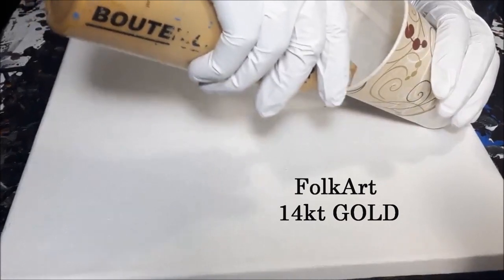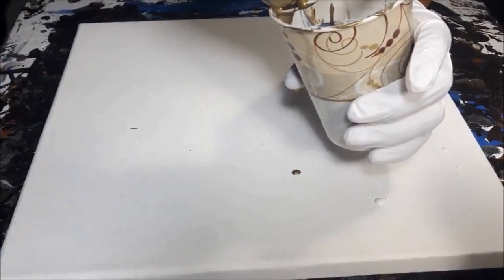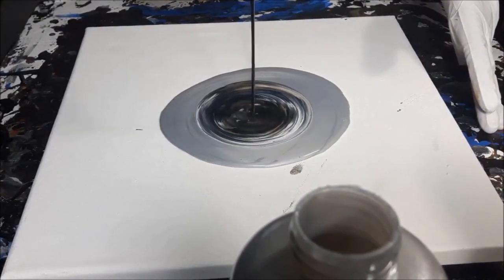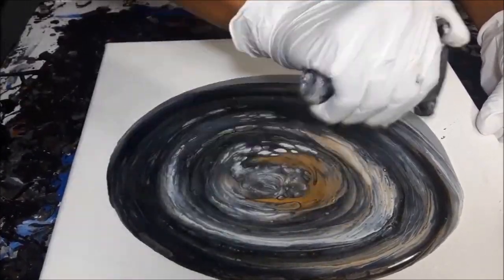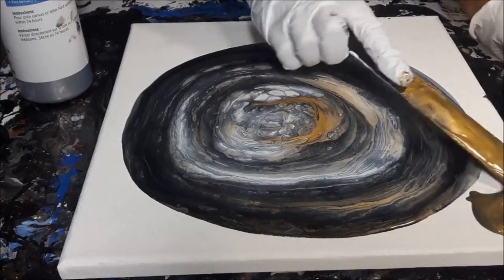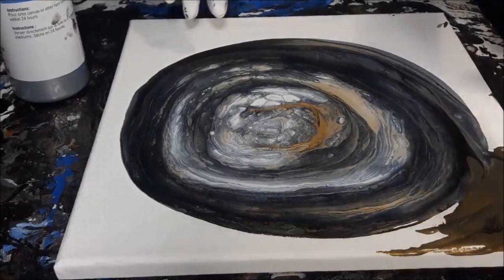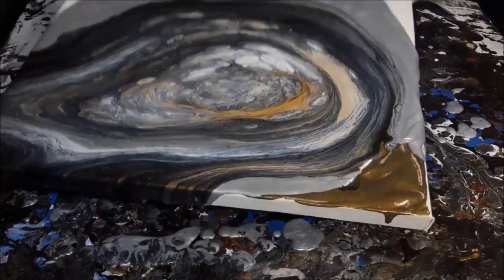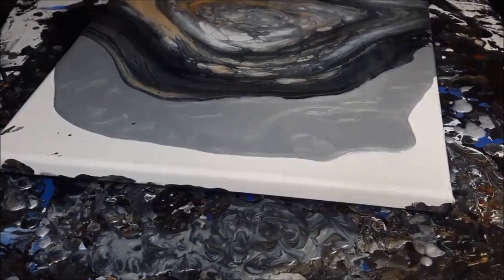STRAIGHT POUR with Very UNIQUE EFFECTS & Pre-Mixed Paints / Acrylic Pour Painting / Fluid Art #(19)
Acrylic straight pour technique with my "quick tilt" method. This usually creates beautiful effects when it's used on the base, but I've never seen effects quite like this before. It's funky cool, yet oddly   interesting. 🖌 🙂

MY POURING MEDIUM:
1:1 ratio=
1 part paint
1 part Liquitex Gloss Pouring Medium

* Note that my paint brands and pouring mediums change at times, but I will always post the details.